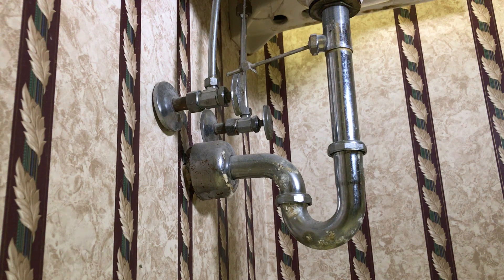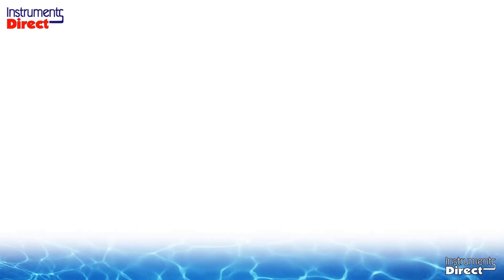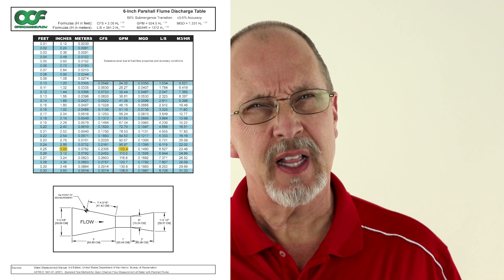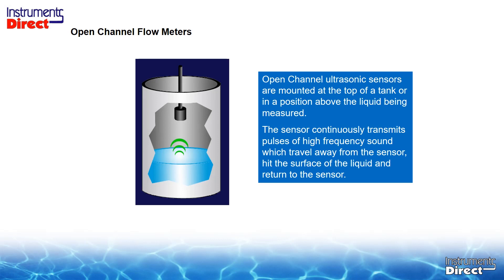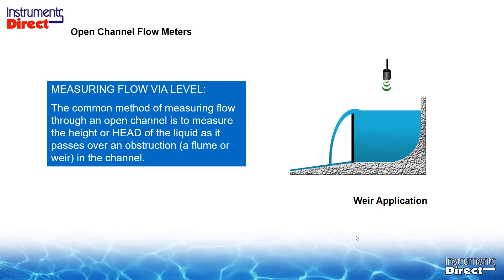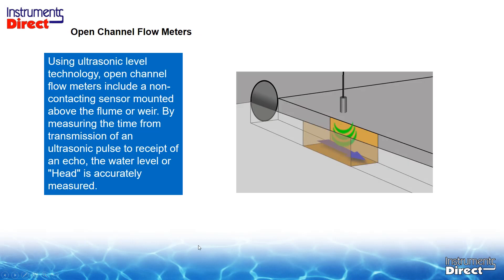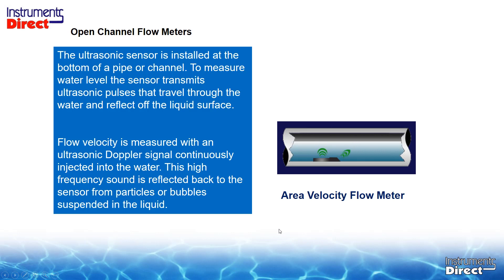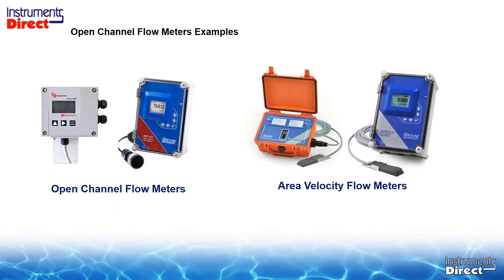Tech Review, Open Channel Flow Meters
Tech review on Partially full pipes and Open Channel flow meter Technology. Learn how to solve a partially full pipe flow meter application and the theory and application of Ultrasonic Open Channel and Area Velocity Flow Meters for Water, Storm Water and Sewage. Tech Review is hosted by Brent Baird of Instruments Direct who has 40+ years of experience with Ultrasonic Flow Meters and Process control instrumentation.